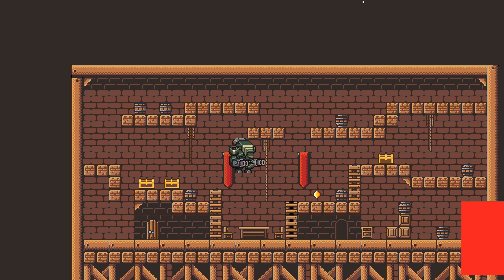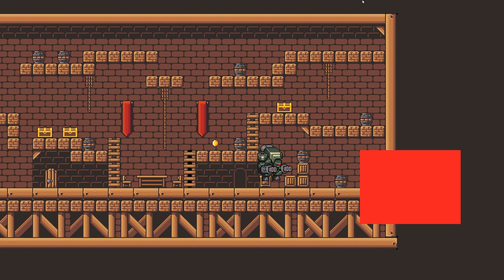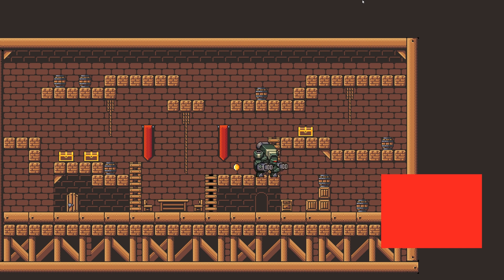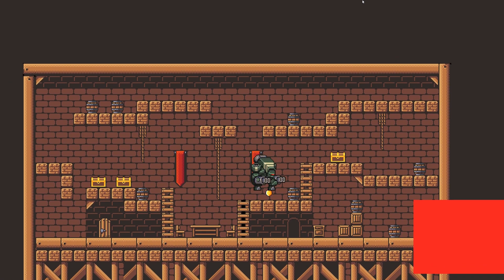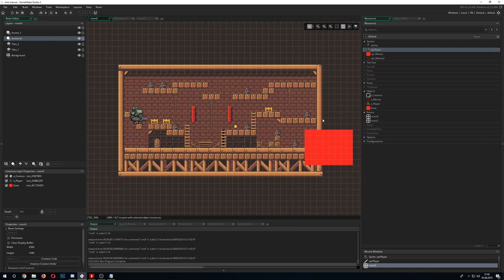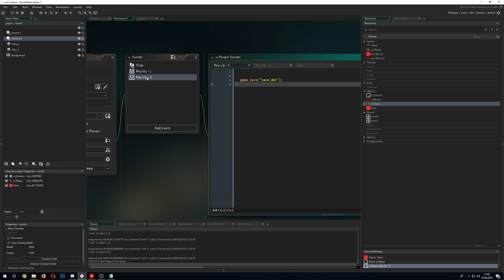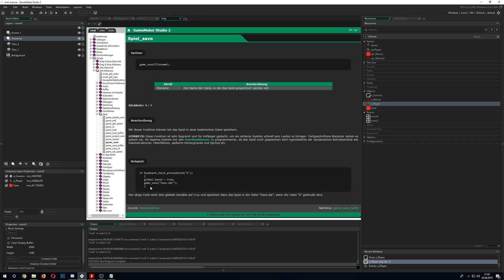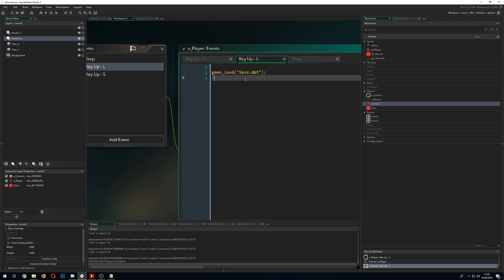🔴Game Maker Studio 2 | Basics - Quicksave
This video tutorial shows you how to make a quicksave and quickload with the inbuild save function in gamemaker studio. Very easy to use for fast jumping between save points.